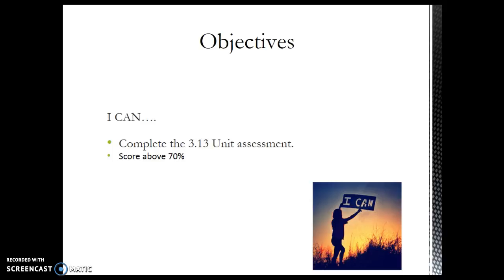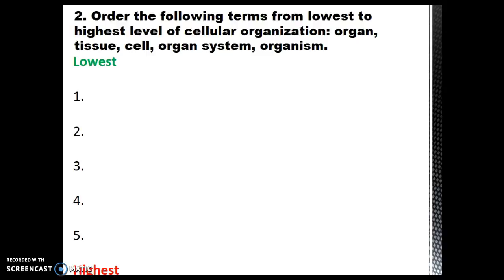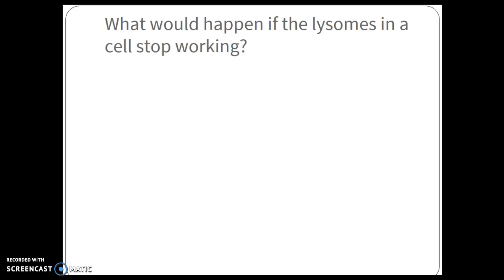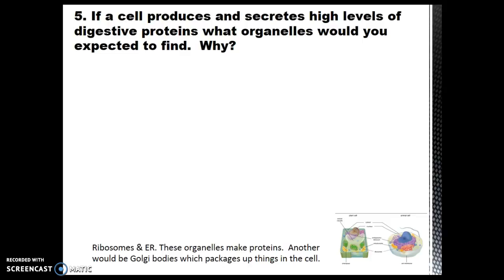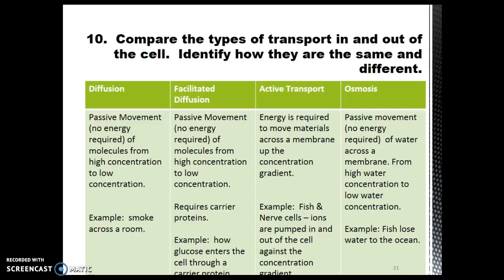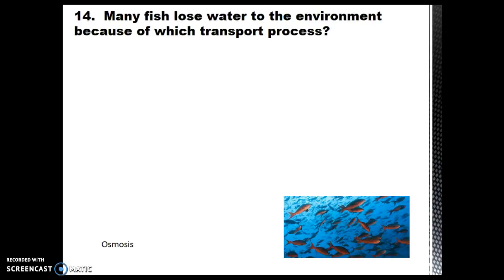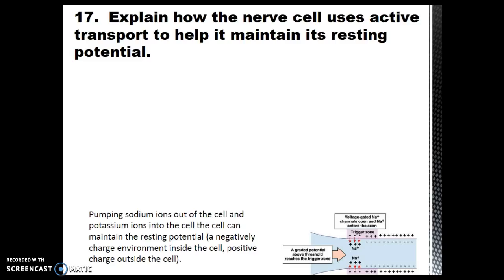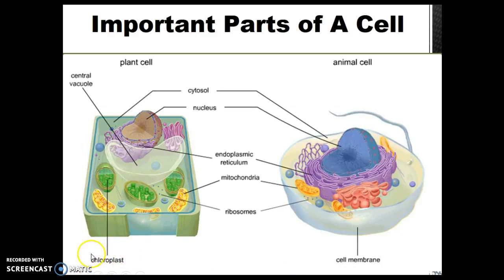Mid- Unit 3 Review session